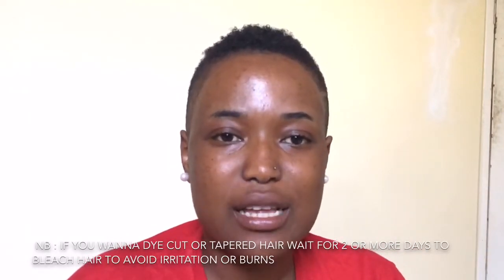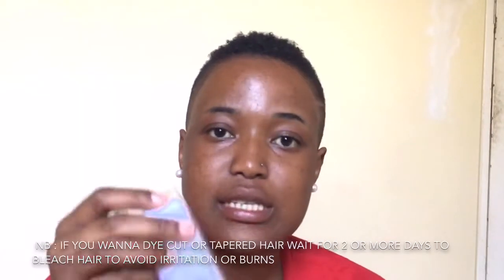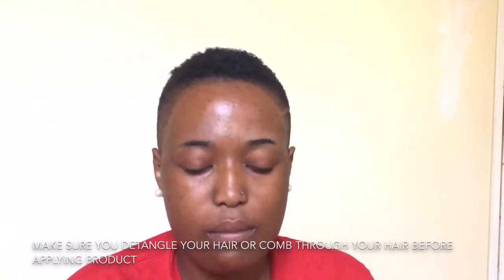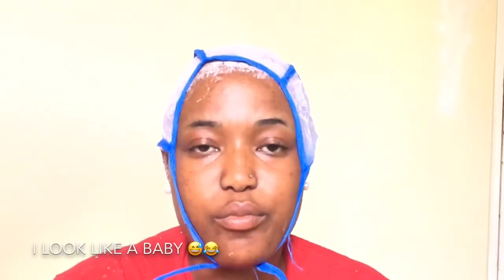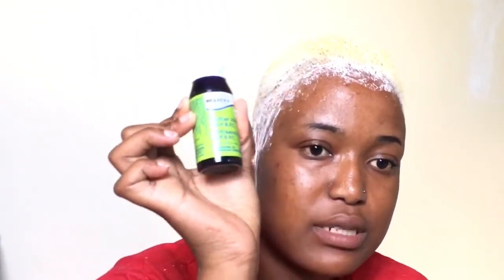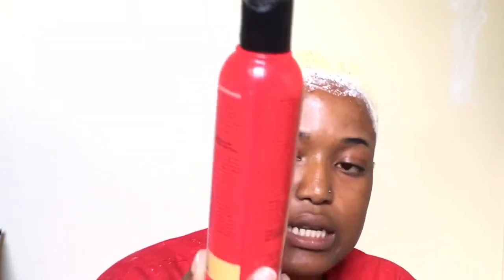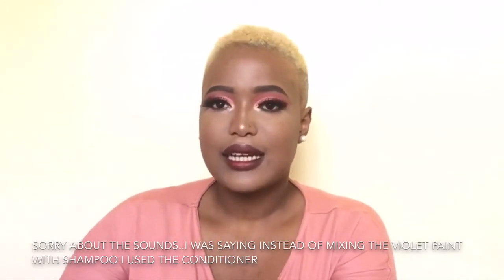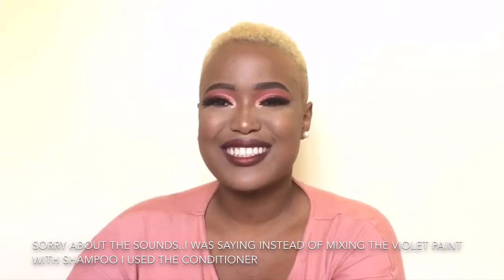Short hair transformation : how I dye my hair blonde at home | South African YouTuber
Hey guys
In this video I show you guys how to dye short hair blonde or how to bleach my hair..it’s very important to note I’m am not a professional...but I tried to show a detailed short hair tutorial